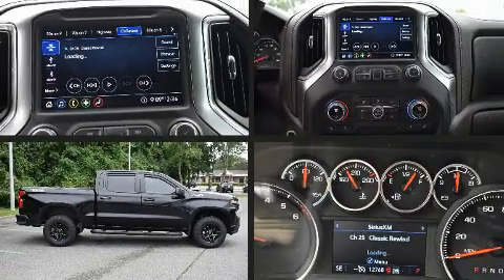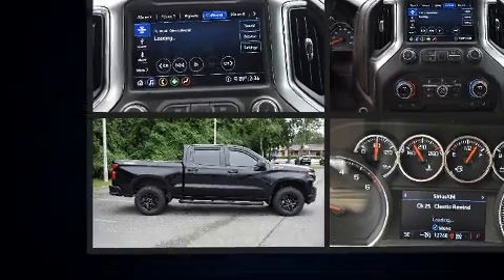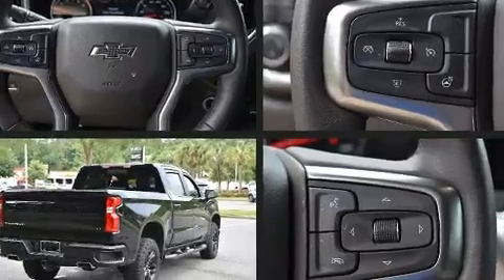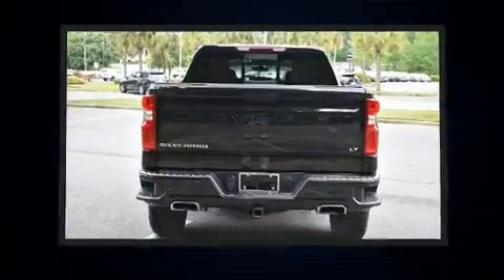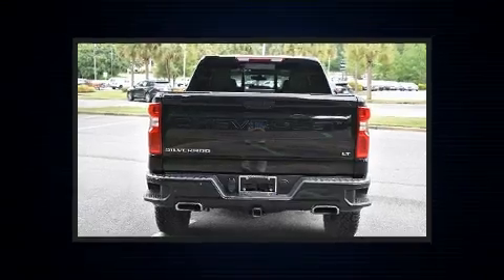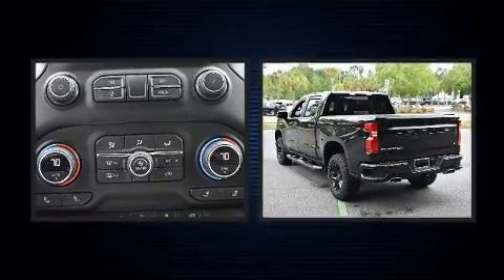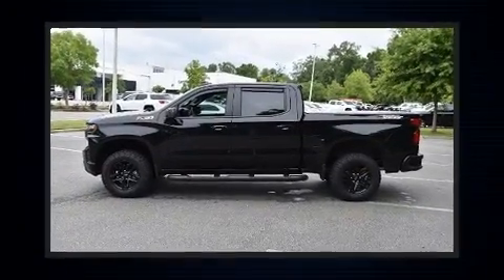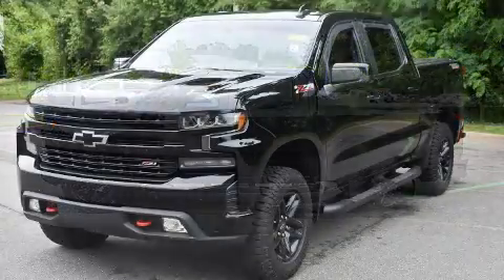2020 Chevrolet Silverado 1500 LT Trail Boss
Take command of the road in the 2020 Chevrolet Silverado 1500. With fewer than 15,000 miles on the odometer, this truck refuses to compromise! It features an automatic transmission, 4-wheel drive, and a powerful 8 cylinder engine. Chevrolet prioritized comfort and style by including: 1-touch window functionality, variably intermittent wipers, a built-in garage door transmitter, fully automatic headlights, heated door mirrors, a trailer hitch, and much more. Features such as automatic climate control and leather upholstery prove that economical transportation does not need to be sparsely equipped. Audio features include an AM/FM radio, steering wheel mounted audio controls, and 7 speakers, providing excellent sound throughout the cabin. Chevrolet also prioritized safety and security with features such as: dual front impact airbags with occupant sensing airbag, front side impact airbags, traction control, brake assist, a panic alarm, and 4 wheel disc brakes with ABS. Electronic stability control ensures solid grip atop the road surface, no matter how challenging the driving conditions. A Carfax history report indicates just one previous owner. We pride ourselves in the quality that we offer on all of our vehicles. Stop by our dealership or give us a call for more information.